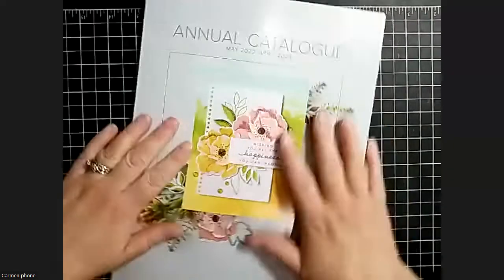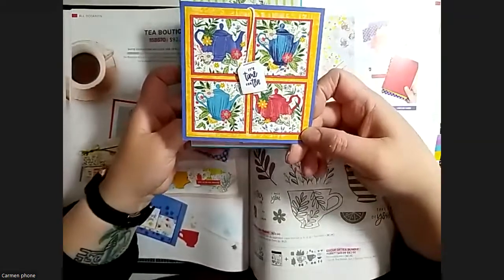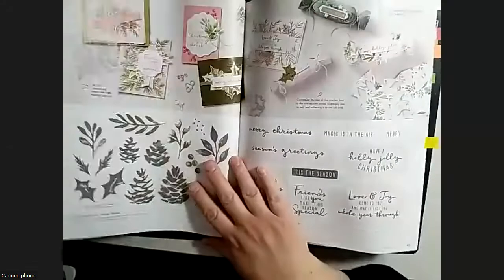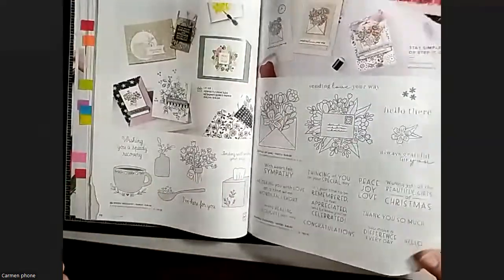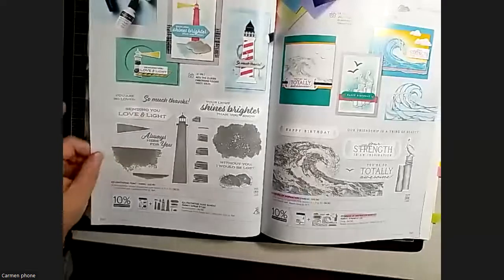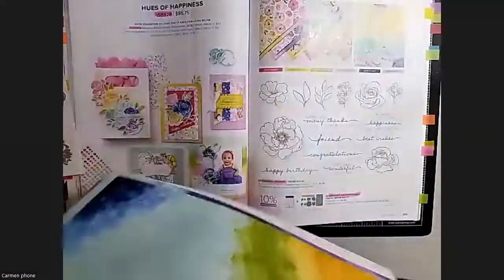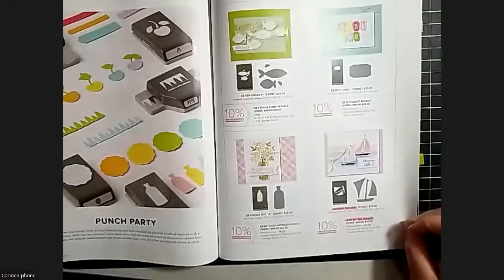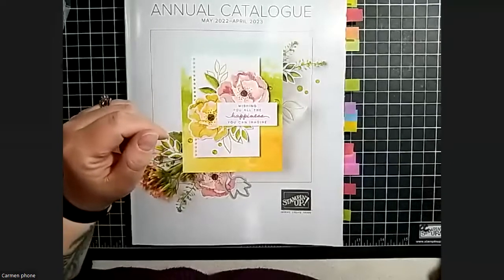2022-2023 Annual Catalogue Kick Off Party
An unedited recording of a Zoom session of a catalogue walk through for the new Stampin' Up! 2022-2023 Annual Catalogue.